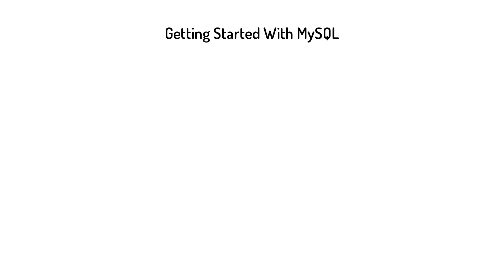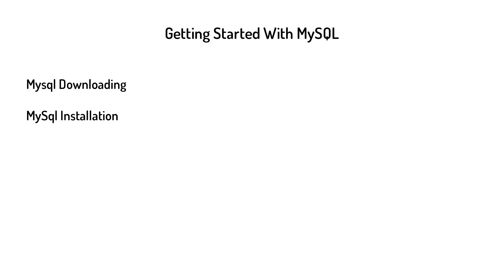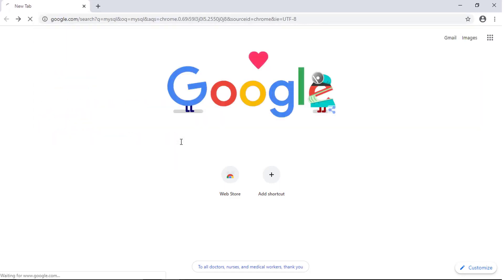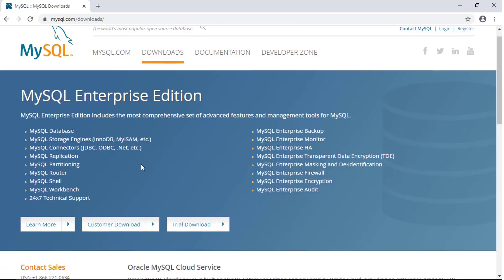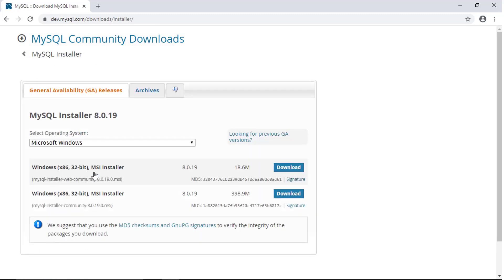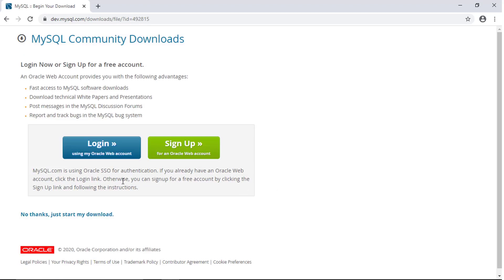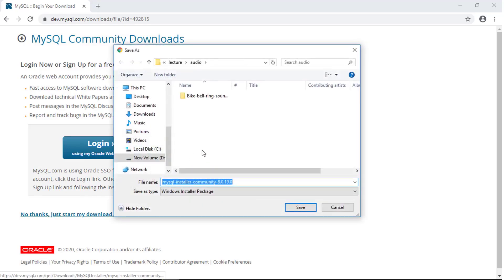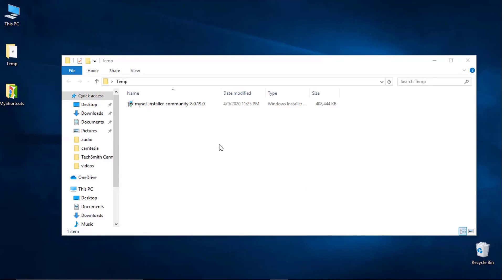Class 12 IP Getting started with MySQL